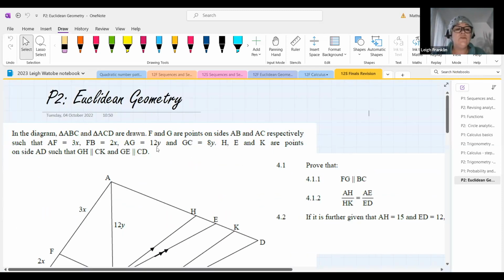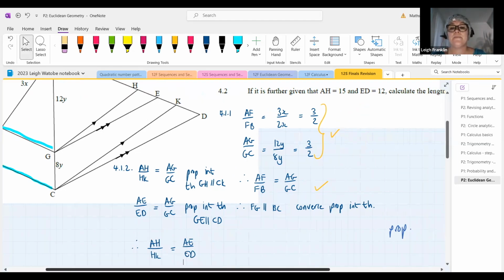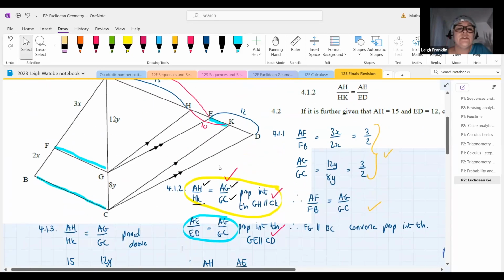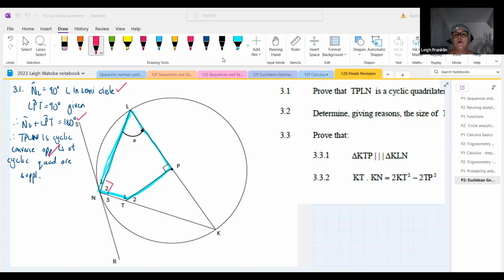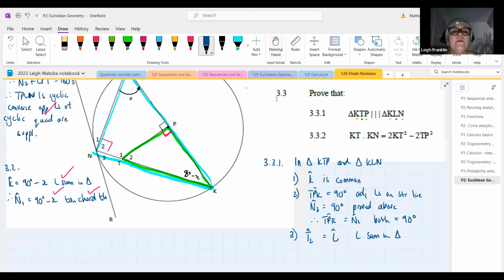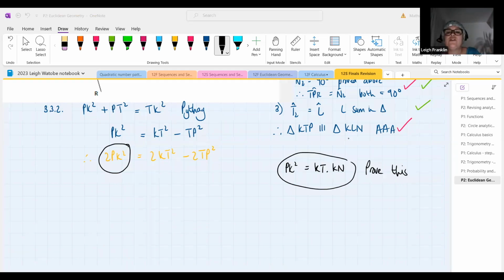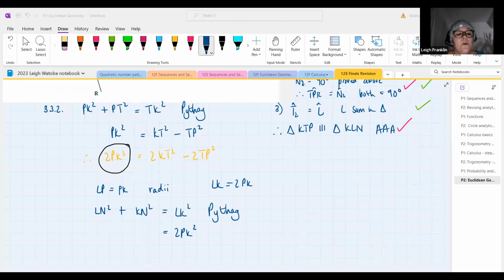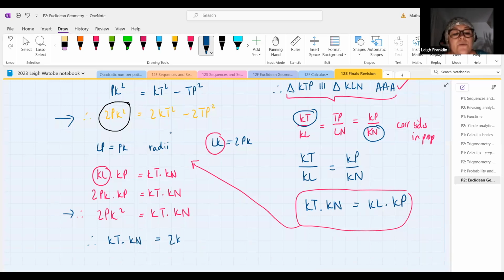Grade 12 - Revision - Final Exam (p2: euclidean geometry)